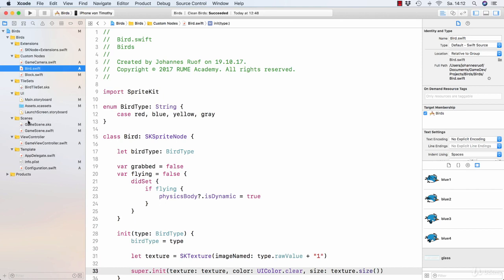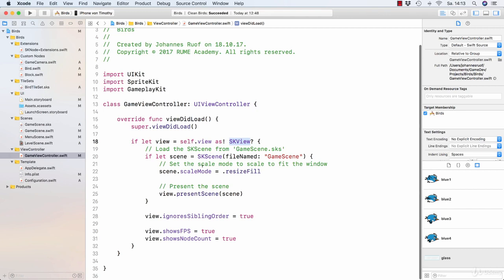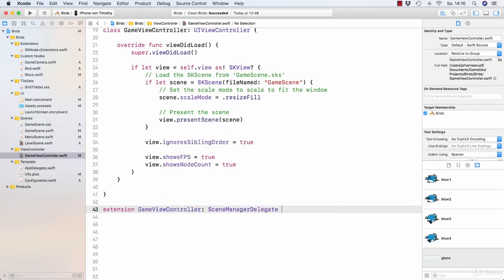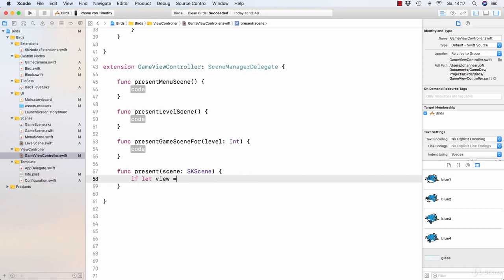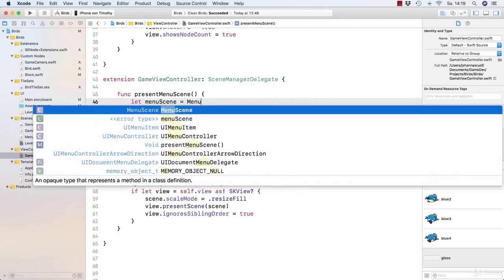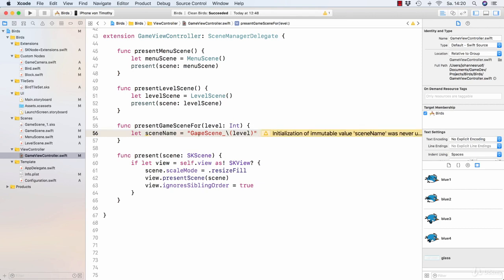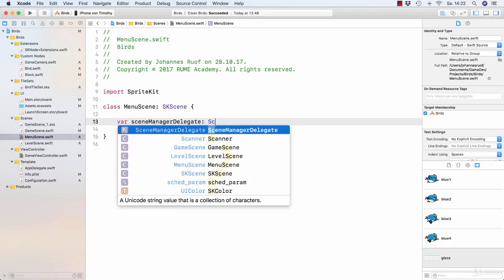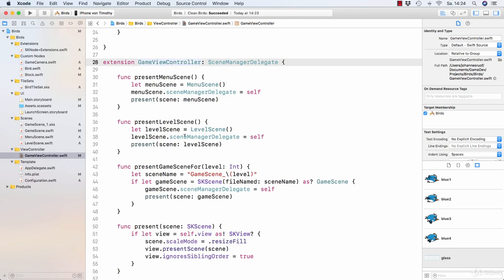17 Angry Birds 17 Scene Manager Delegate Protocol